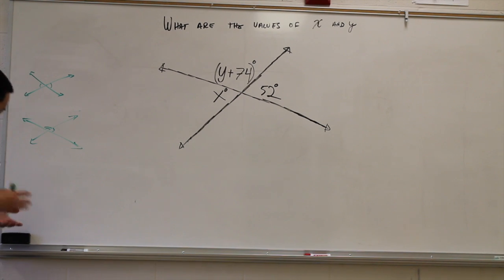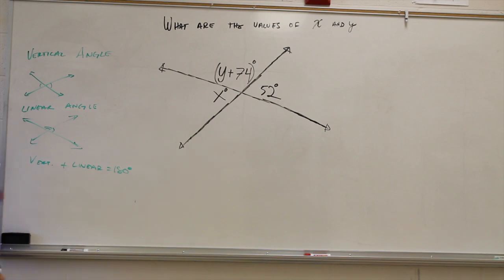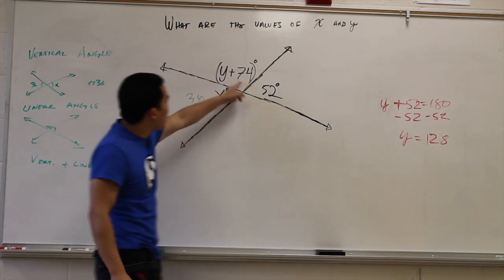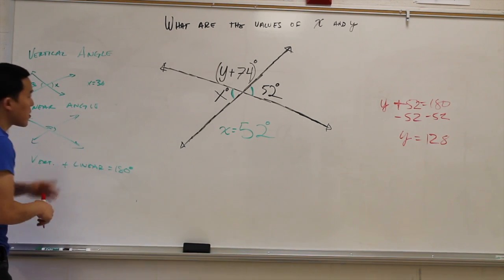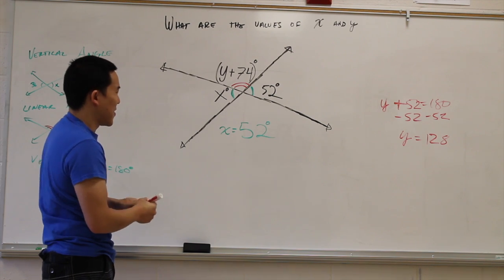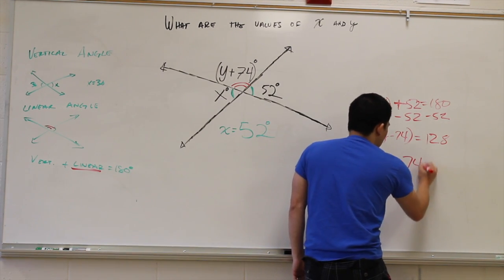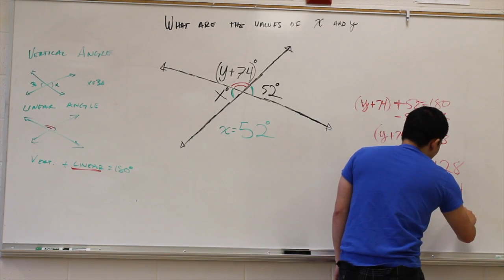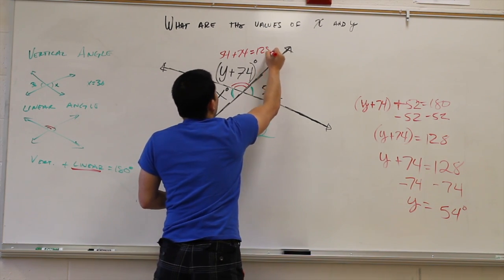Tutoring - Geometry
This is an example of peer-to-peer tutoring for Geometry. Featuring Mr. Lowe and Mr. V